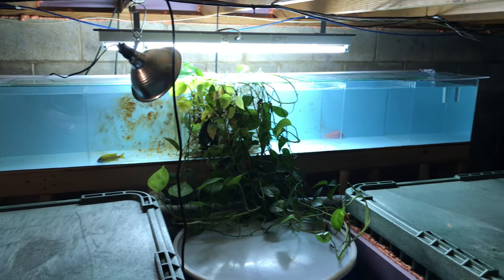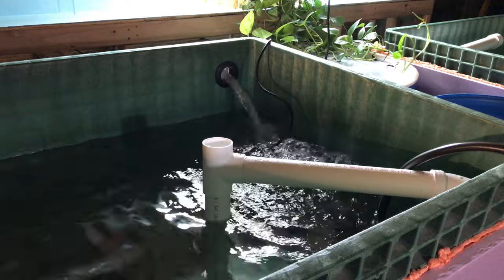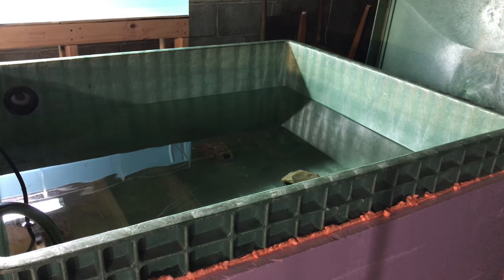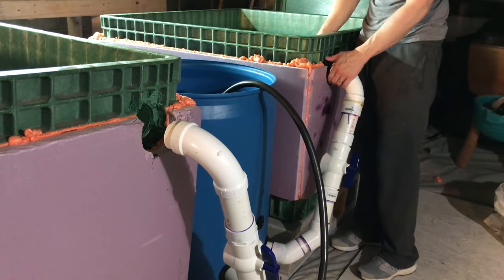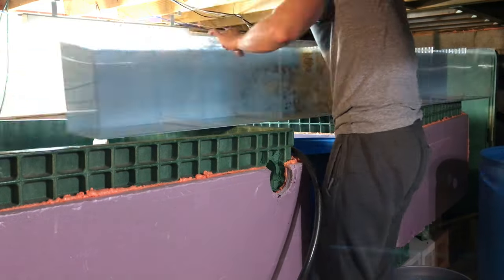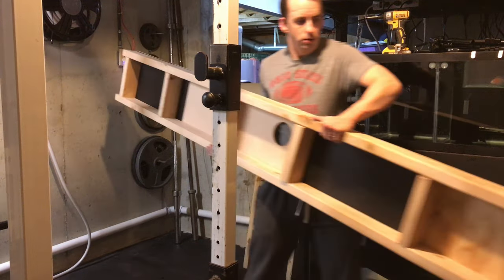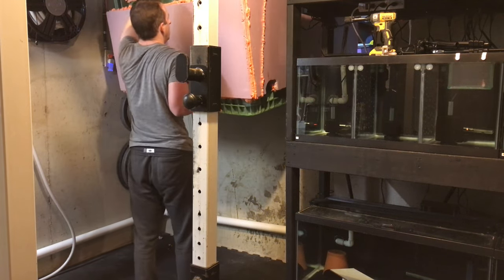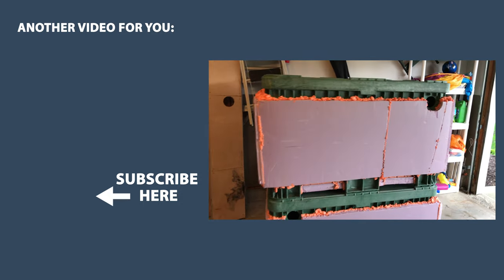Saying Goodbye to the Crawlspace Growout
This week I'm breaking down the large aquaculture/aquaponic growout system that I built in my basement crawlspace and preparing it for sale. Mixed feeling about this one but ultimately it's the right decision for my hobby.

EQUIPMENT RECOMMENDATIONS!

Music is Broke for Free by Something Elated